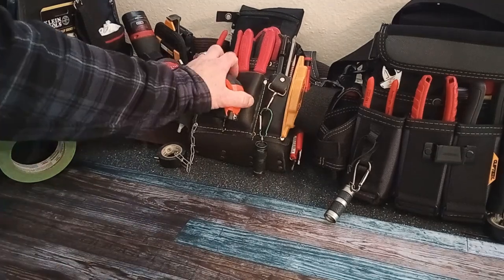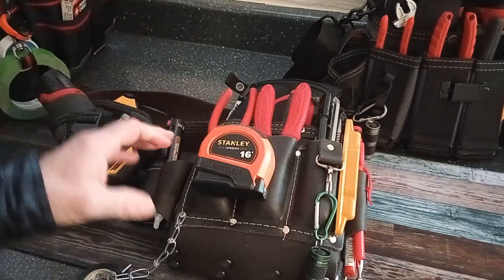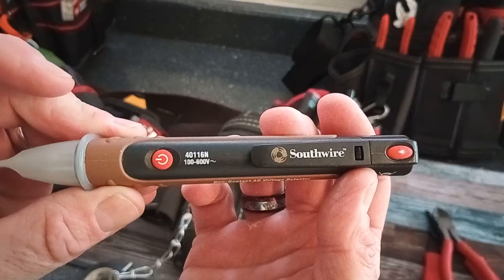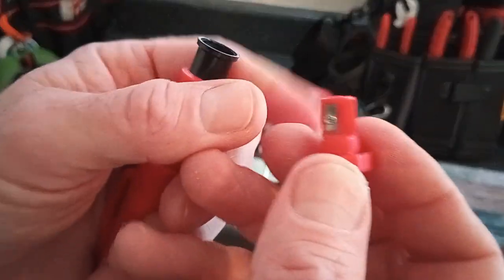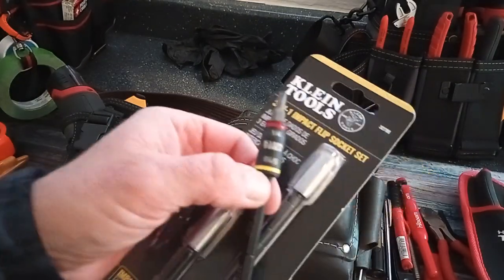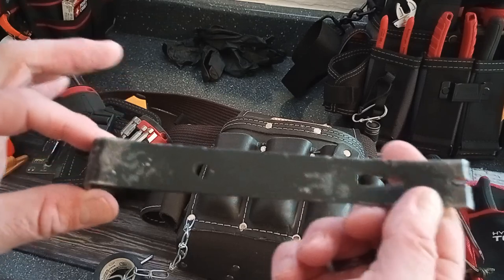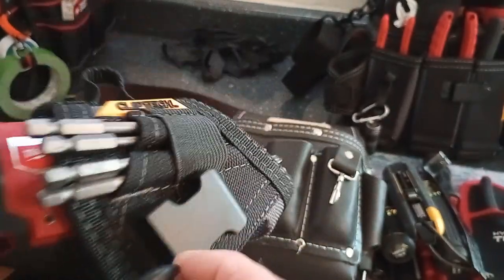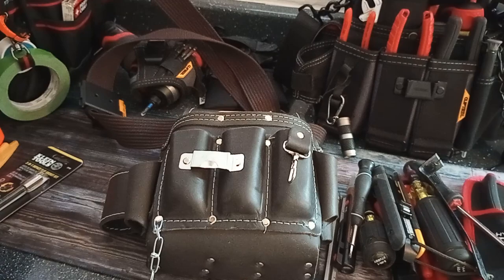Maintenance Tech Setup Tour Pt.1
This is the first part of my Maintenance Technician tool setup.

Below are the links of the tools featured in this video.

AWP Oil-Tan Leather Electrician Tool Pouch 1LL-526-2

Klein Tools 32303 Multi-Bit Screwdriver / Nut Driver, Impact Rated 14-in-1

Klein Tools 32308 Multi-bit Stubby Screwdriver

Klein Tools 32768 Impact Driver, 3-in-1 Impact Flip Socket and Bit Holder

Milwaukee 2553-22 M12 FUEL 12-Volt Lithium-Ion Brushless Cordless 1/4 in. Hex Impact Driver Kit

Hyper Tough Pliers no longer available (WorkPro Alternative)

The StudBuddy Magnetic Stud Finder

TOUGHBUILT TOU-CT-20-S TB-CT-20-S Drill Holster

TOUGHBUILT Scraper Utility Knife 5-Blade Retractable Utility Knife

LUXPRO 40 Lumen Keychain Focus Mini LED Flashlight

Klein Tools 11048 Dual Wire Stripper Cutter for Solid Wire

Klein Tools 5225 Tool Belt

Stanley 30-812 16 x 3/4-Inch Leverlock Tape

Spring Nail Tool Solid Carpenter Pencil Set, 2 Pcs Mechanical Construction Pencil with 12 Refills and Hammerless Nail Remover Hinge Pin Punch Set